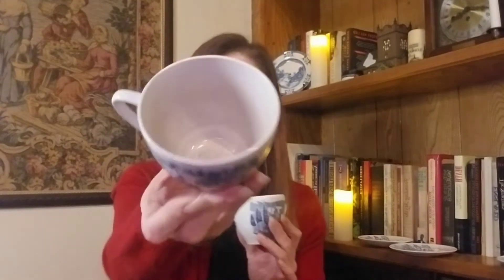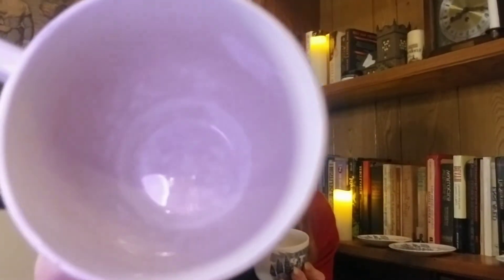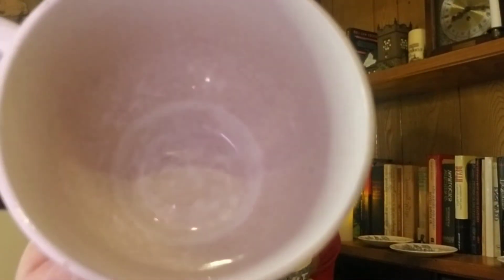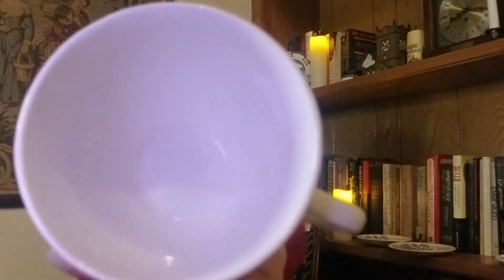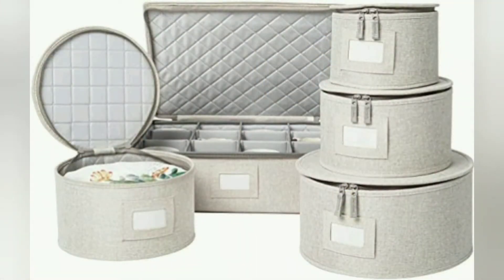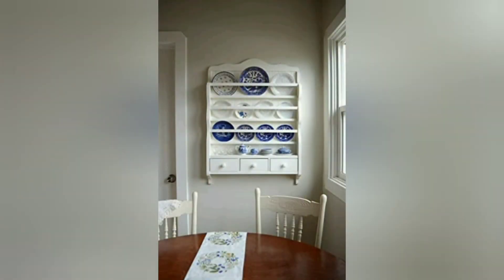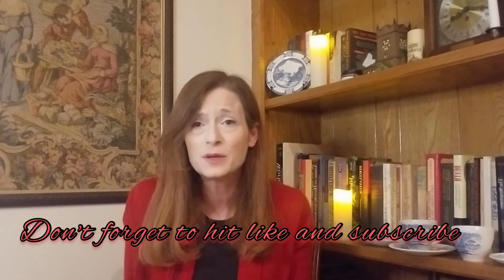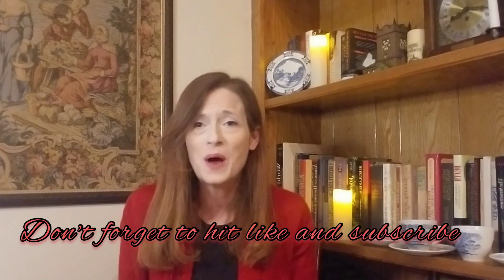Why does my cup have spiderweb cracks? That's Crazing!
Have you ever had a piece of porcelain Ware the surface looks like it's covered in tiny spider webs? Well, that's crazy.

In this video I talk about what crazing is,   What causes it, can you prevent it and is it bad?

Artist: Trevor Kowalski
Title: The Quiet Hours

China Storage sold by Storage Labels on Amazon

China rack sold by Shoebridge & Co on Amazon